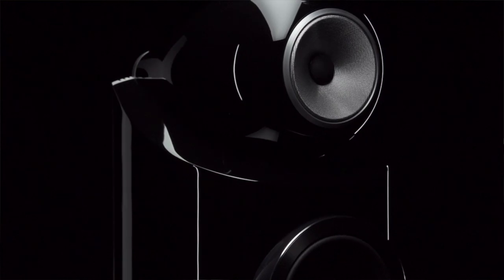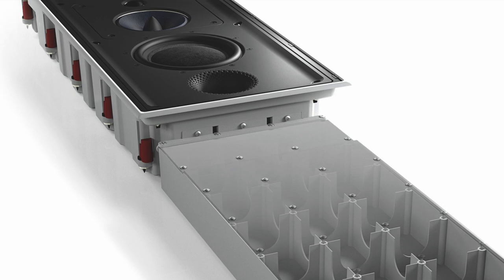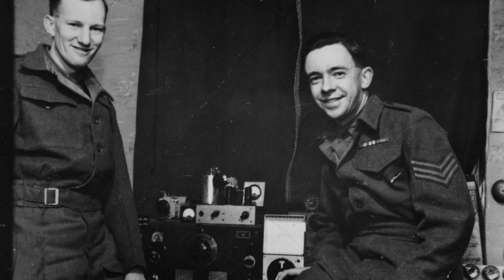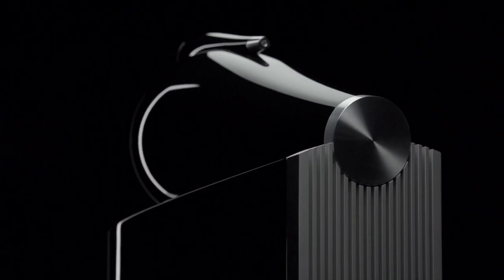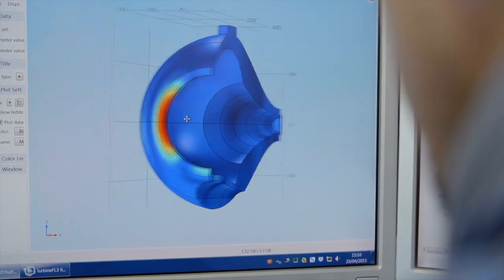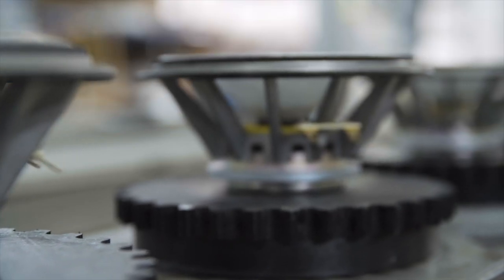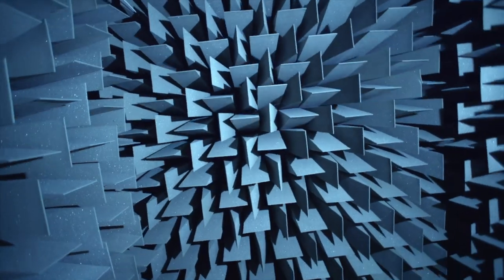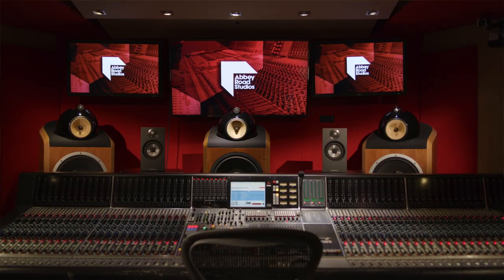We Are Bowers & Wilkins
Learn more about the Bowers & Wilkins brand: our history, our products, our partners and our unique engineering philosophy – plus the passion for True Sound that drives us all.